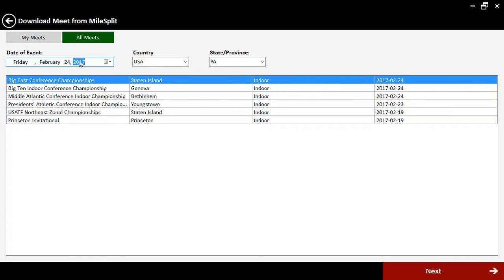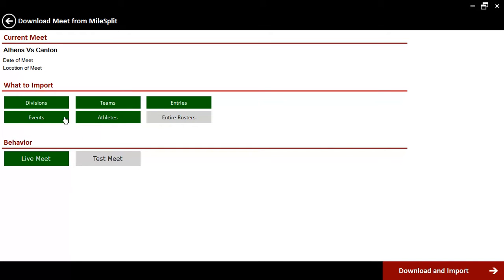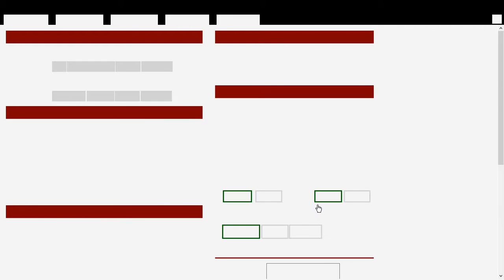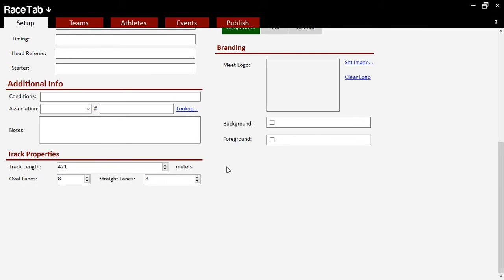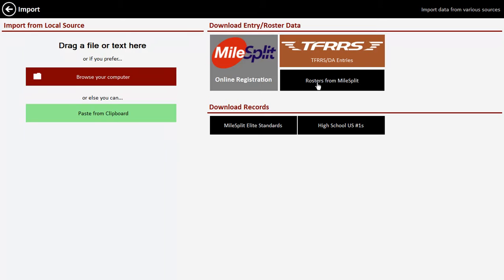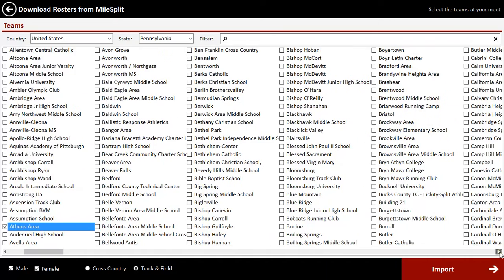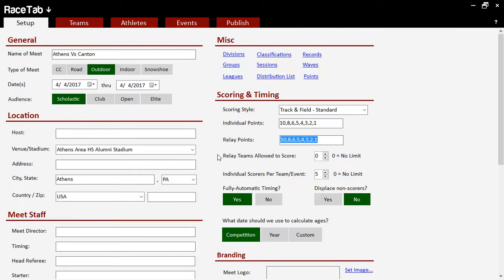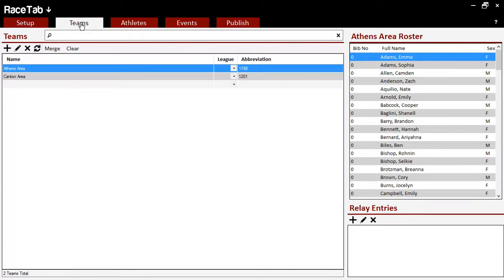Step 4: Importing Meets to Racetab From Milesplit